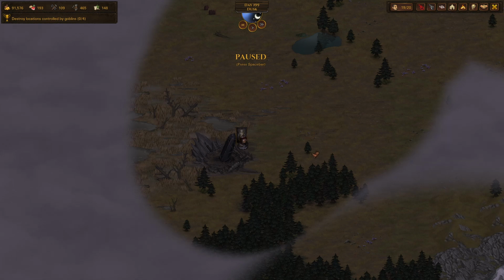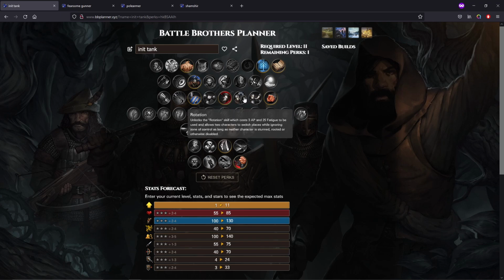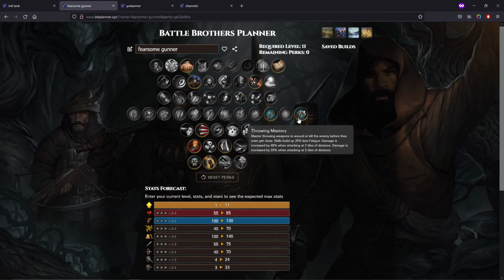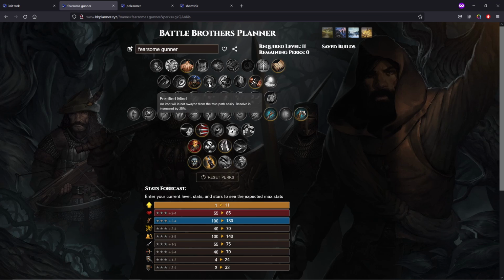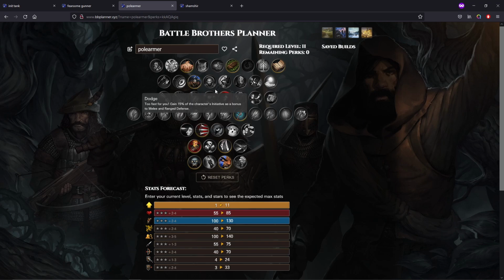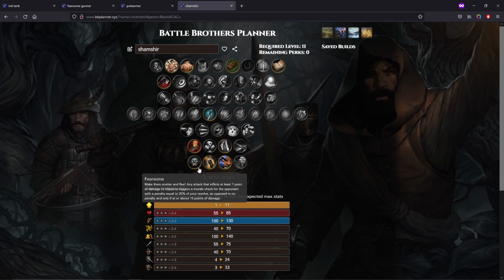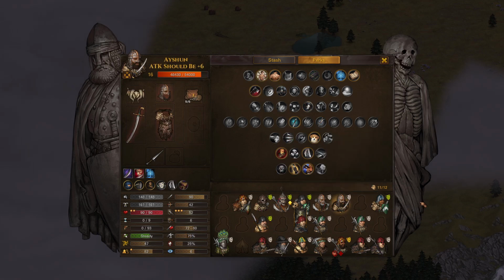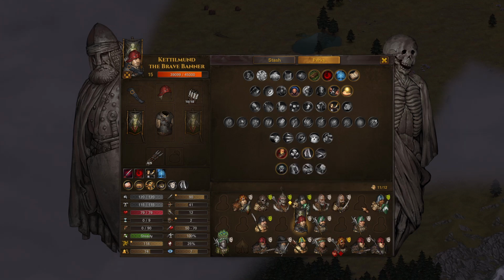What I Learned From a High Initiative, No Whip Campaign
I give my reflection on my recent Battle Brothers campaign. I've become a far stronger player over the course of this campaign in terms of pacing, thinking about initiative, and build optimization.